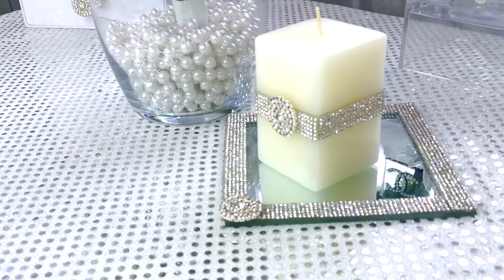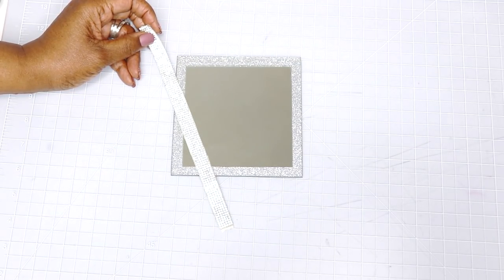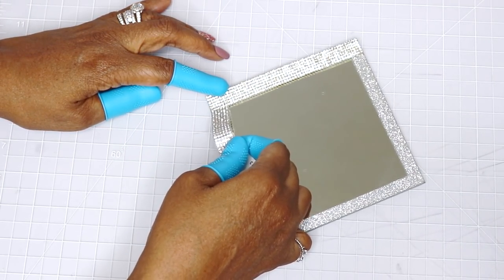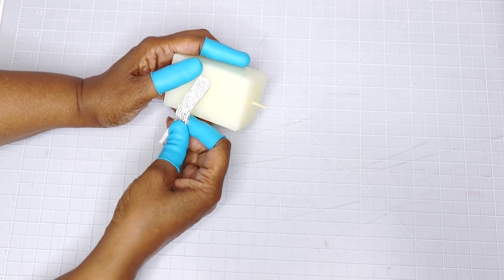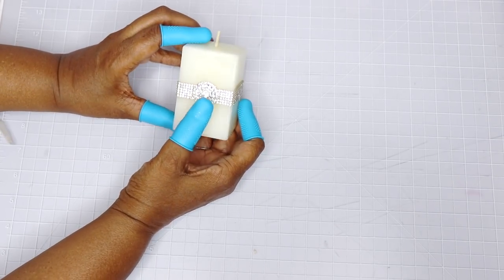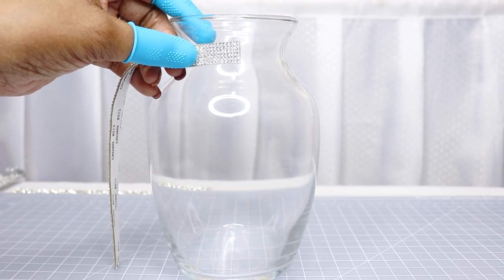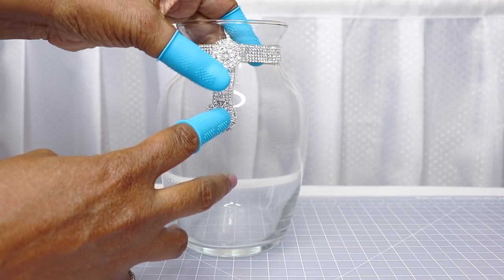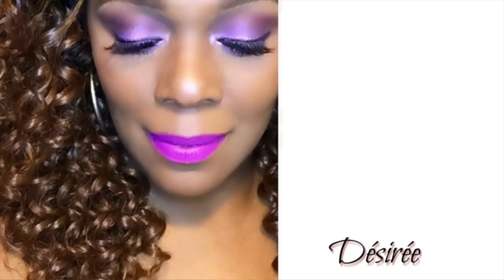3 SPARKLING HOME DECOR IDEAS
SPARKLING HOME DECOR IDEAS

In this video, I'll show you 3 home decor ideas to glam up any room in your home.  Some Items I picked up from the Dollar Tree, my local dollar store and Amazon.

ACESTRASS Premium Self Adhesive Rhinestone Sheet In Sliver

Silver Tone Clear Crystal Rhinestone DIY Embellishments

blingismything homedecordiy dollartreehomedecor glamhomedecor glam edition Dollar Tree Spring Home Decor, home decor diy, home decor ideas, diy home decor,
how to, dollar tree diy, glam diy

This is my in depth list on where I shop for my "bling" crafting materials. You all always ask me where do I shop for my materials. I love to shop around, and think out of the box when decorating my projects.

Please check the links for the items listed in this video.  Also I included other crafting items you may be interested in to enhance your projects.  Always remember to shop around on Amazon
for the best prices.

AiFanS Acrylic Diamonds,Acrylic Diamond Gems in Silver

CraftbuddyUS MG3-30 pcs 30mm Round Rhinestone, Clear Resin Moon-rock Gems

CraftbuddyUS MG3A 30 mm Round Rhinestone Diamante Flat Back Faceted (AB) Clear Resin Moonrock Gems

Jyukan DIY White Teardrop Crystal AB Resin Rhinestone  In White/Clear and the AB Aurora Borealis sometimes called Multi-colour on this site.

Catotrem Glass Teardrop Crystal Resin Rhinestone Pear Shape/Pointed back  *Click on the color you want, price varies depending on the color.

I've used this too. It's Cheaper and I love it.  Ling's boutique Bling Crystal Rhinestone DIY car Decoration Sticker Sheet

Self-Adhesive "Diamond-Like" Sparkling Round Rhinestone Stickers Sheet,  (this one cost a little more)

Foraineam Rhinestone Crystal Ribbon Faux Diamond Ribbon Wrap

TtoyouU 2.2" x 10 yards Flower Diamond Rhinestone Mesh
Wrap Roll Ribbon,8 Rows

Acrylic Rhinestone Diamond Ribbon

DIY gems bling crystal rhinestone

Clear Crystal Glass Diamond Shape Cabinet Drawer Pulls

Sliver Glitter Card Stock

Rhinestone Sticker Sheet Gem Diamond self adhesive

10 Yards 30ft 8 Row Silver Diamond Rhinestone Mesh Wrap

E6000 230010 Craft Adhesive, 3.7 Fluid Ounces

Hot Glue Gun With 50 Glue Sticks

Finger Protectors 9 in a Pack

PENTA ANGEL 4.1inch Sewing Scissors Thread/Yarn Cutter

Before You Shop online or in stores sign-up with EBATES and save$$ money while you shop. IT'S FREE Ebates✅

*Social Media*__

Music downloaded from YouTube's Music Library.